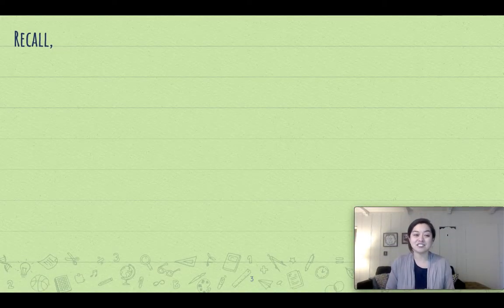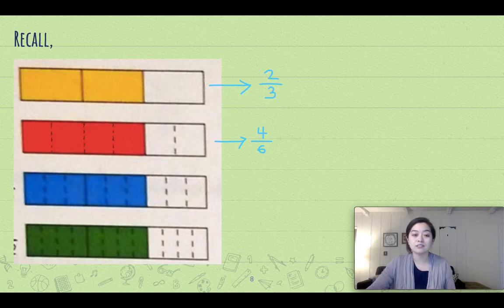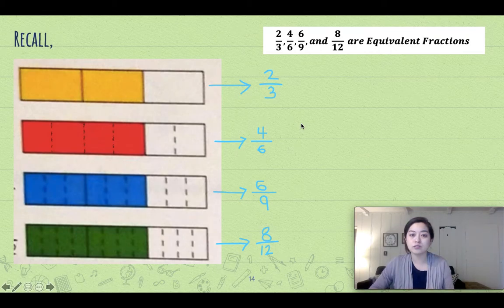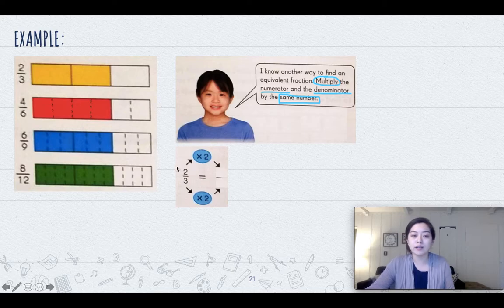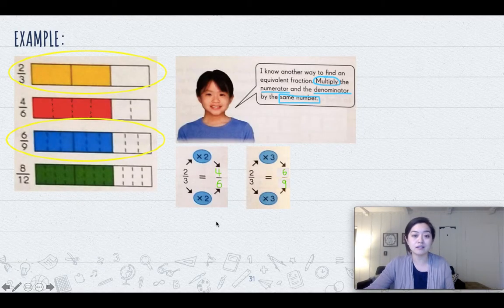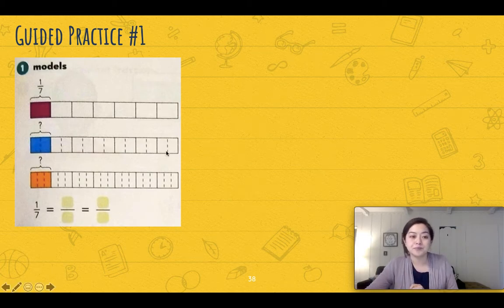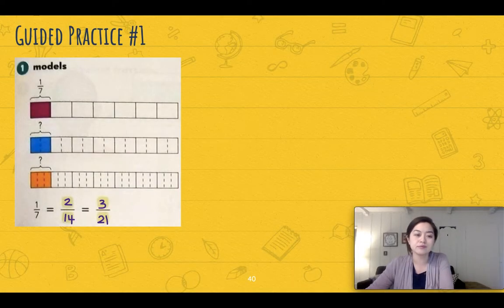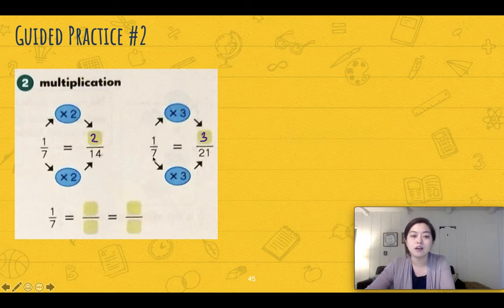Math 3 Presentation 5 20 Wednesday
Use Multiplication to find Equivalent Fractions